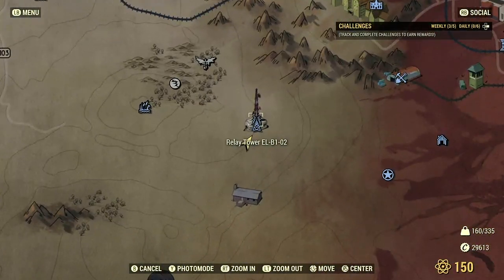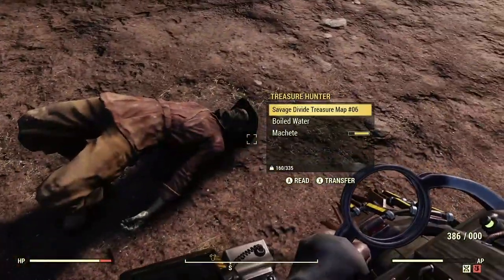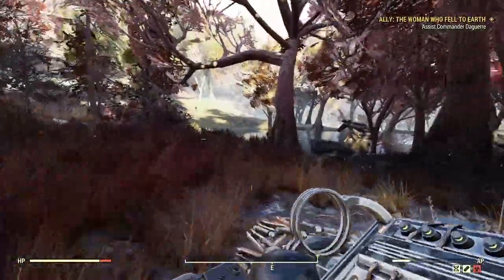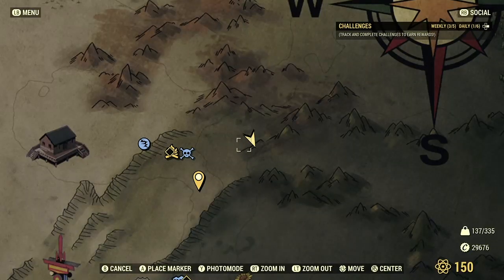Fallout 76 - TAMING GUIDE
In this video I discuss a hidden feature that allows you to have a pet at your C.A.M.P these pets can be claimed at random locations to protect your base!

New to my channel? Welcome! Thank you for your time.

What I use for my videos:

My Xbox gamertag: Agent Kilo